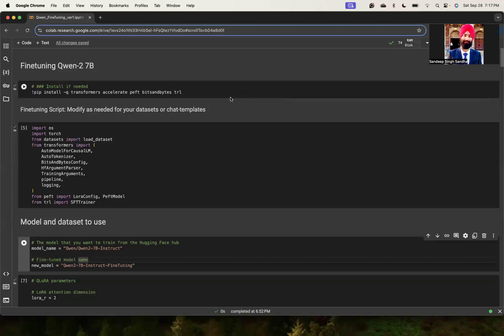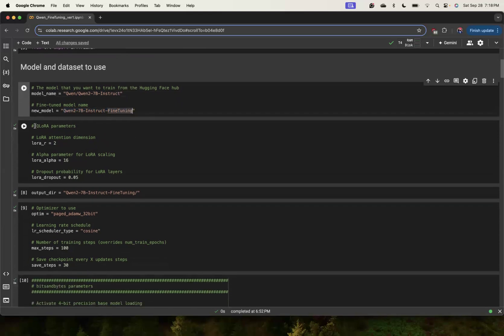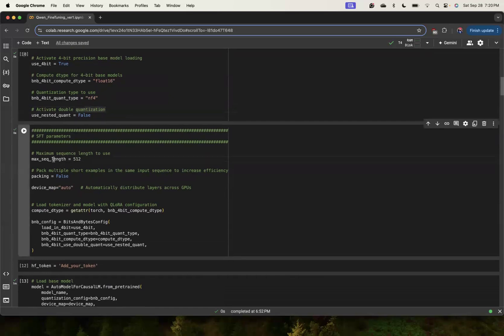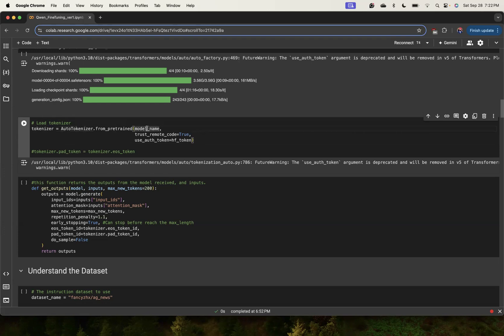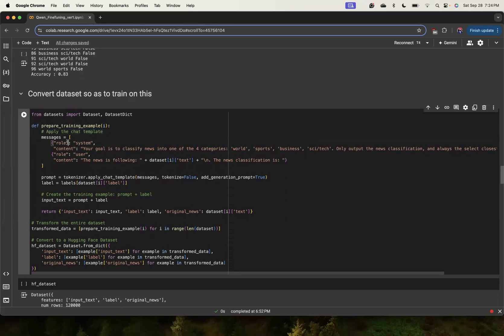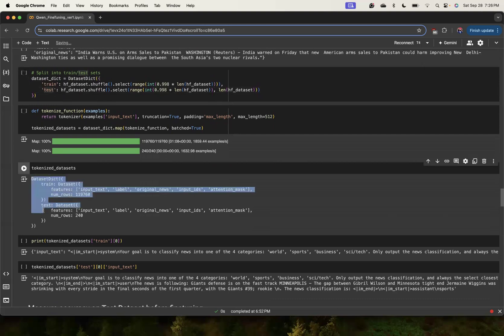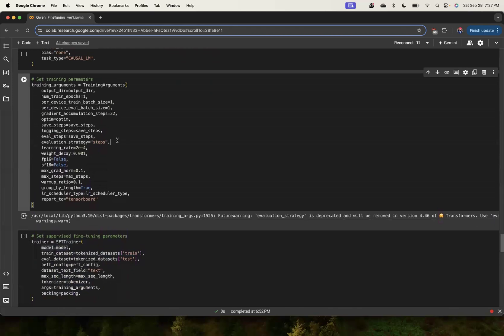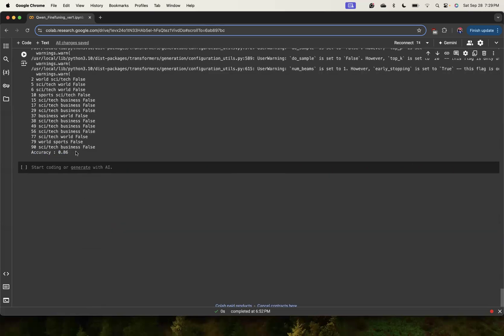How to Fine-Tune Qwen-2 for Free | Open-Source LLM Guide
In this video, the focus is on fine-tuning the Qwen-2 model, a powerful 7 billion parameter language model with 28 layers, to perform text classification. Specifically, the task involves classifying news articles into one of four categories: 'world,' 'sports,' 'business,' and 'sci/tech.' The notebook guides through the entire process, starting from tokenizing the dataset and applying the appropriate model inputs, to training the model using a free version of a 16GB GPU. The fine-tuning process leverages a dataset containing 7 trillion tokens, ensuring that the model can handle a wide range of tasks, including multilingual understanding and coding.

The importance of this video lies in its demonstration of how open-source LLMs like Qwen-2 can be effectively fine-tuned to achieve high performance on specific tasks, even when computational resources are limited. This process not only makes the model more versatile and adaptable to various applications but also highlights the growing demand for fine-tuning skills in the industry. By sharing this practical example, the notebook and the corresponding video aim to empower researchers and developers to unlock the full potential of open-source models in their projects.